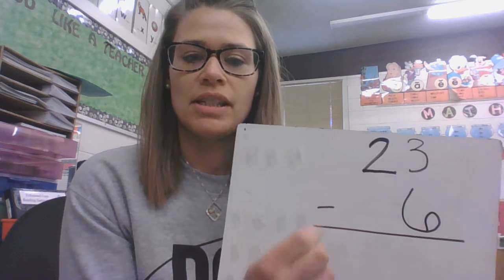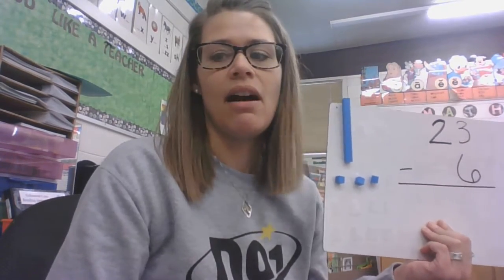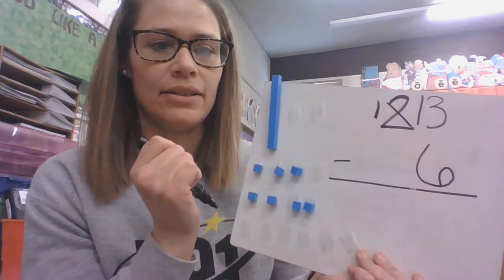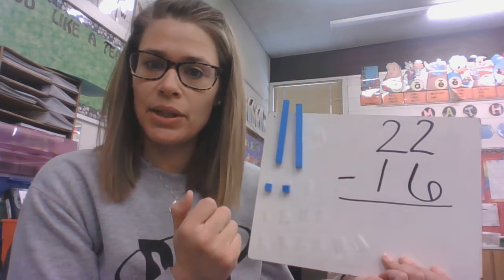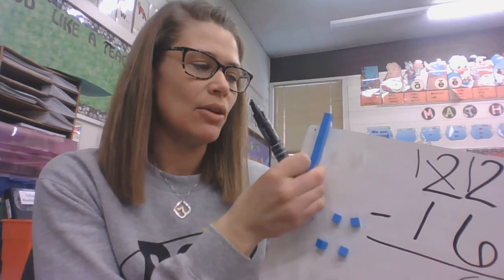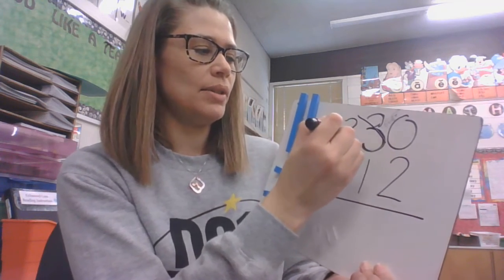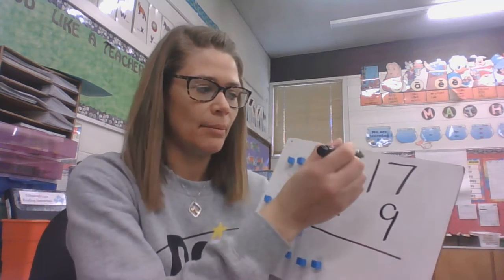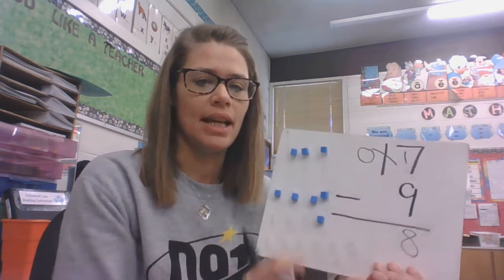Subtraction with regrouping wednesday